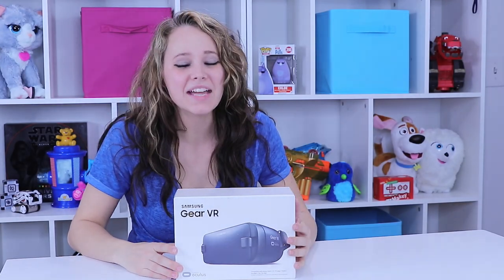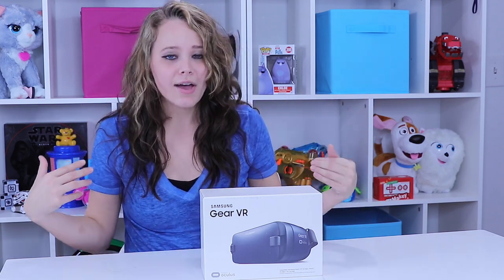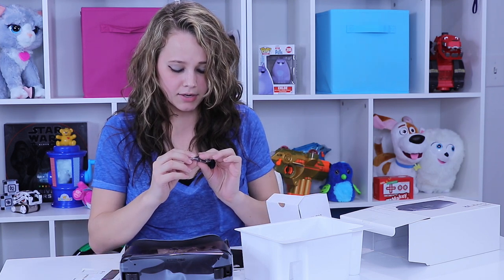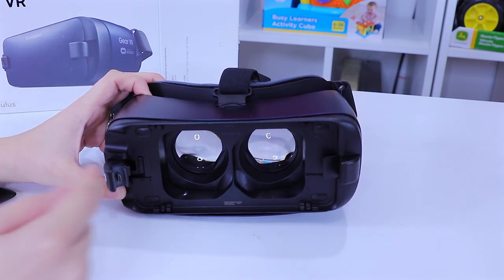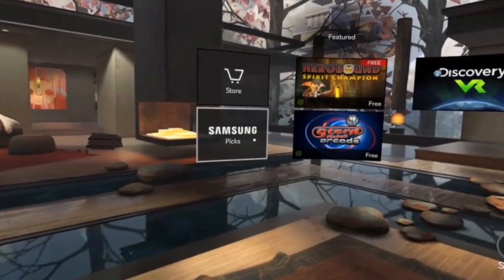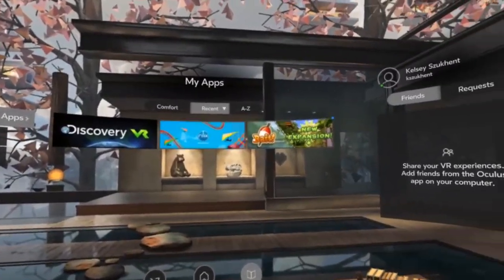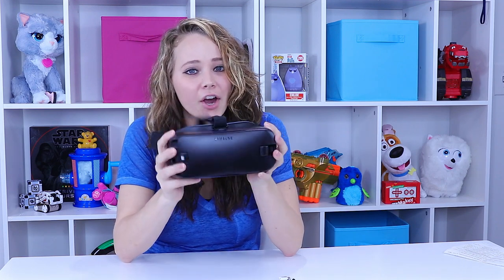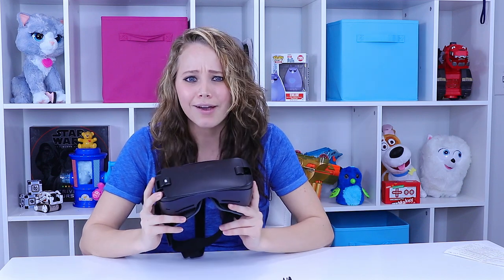Samsung Gear VR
Samsung has released the Samsung Gear VR which is a virtual reality headset  compatible with a few of their newer phone models. It is a lot of fun to play with but can be taxing on phone battery life. I really enjoyed playing with this VR set myself.